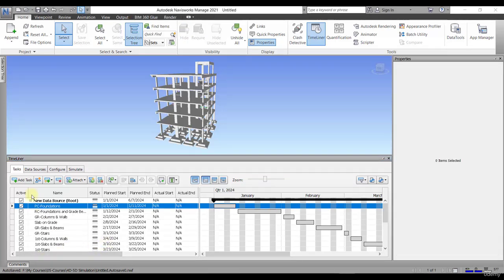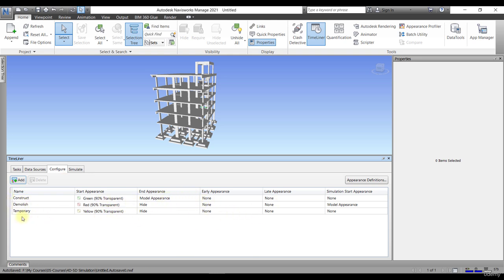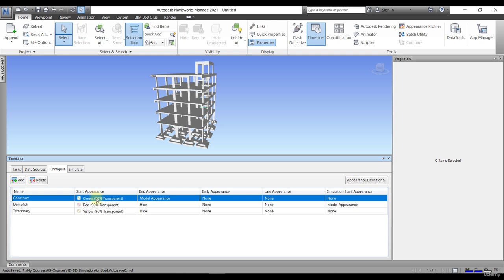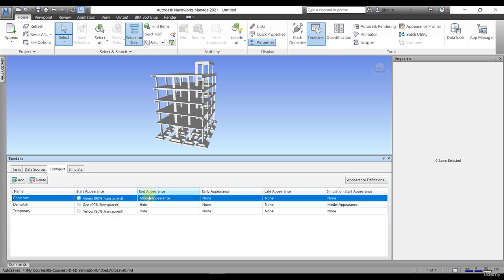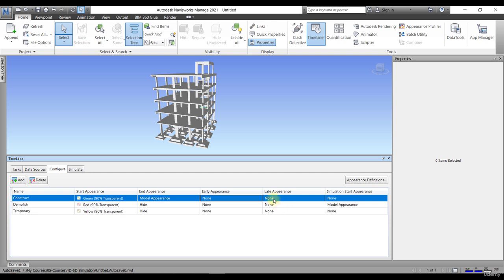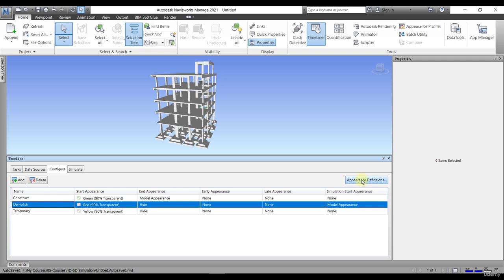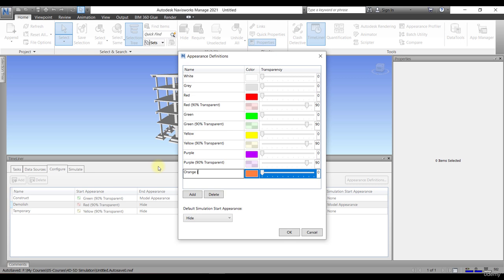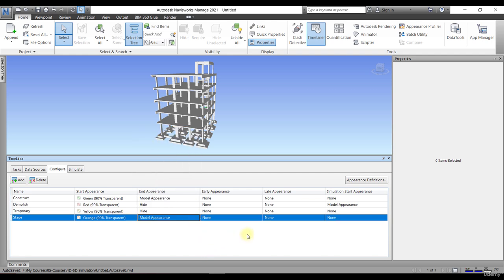34 Appearance Configuration /Navisworks Essentials 4D & 5D BIM for Construction